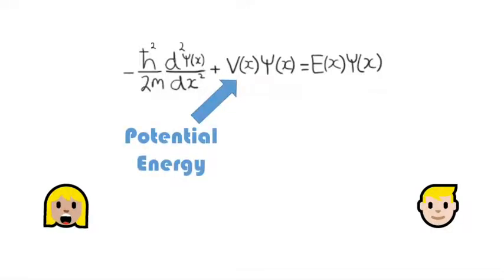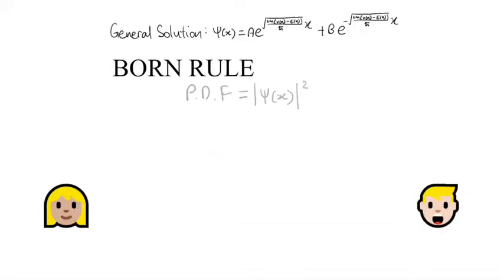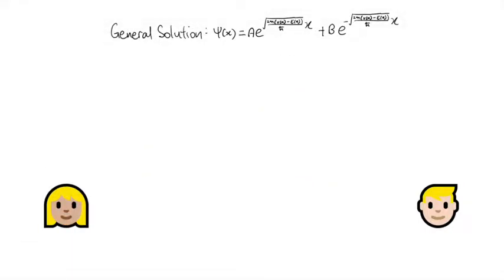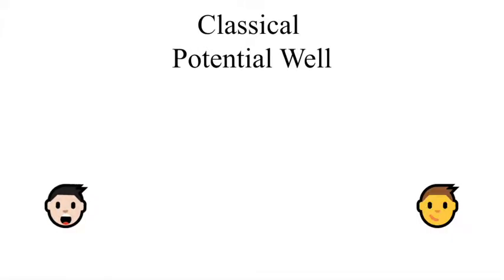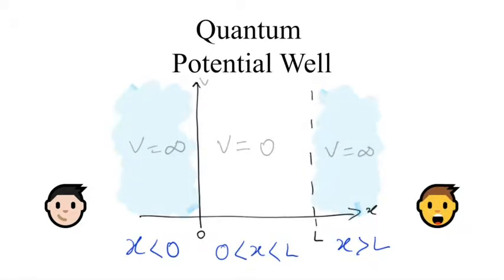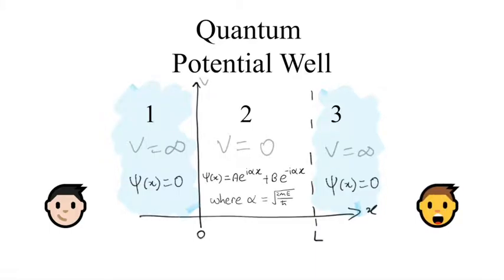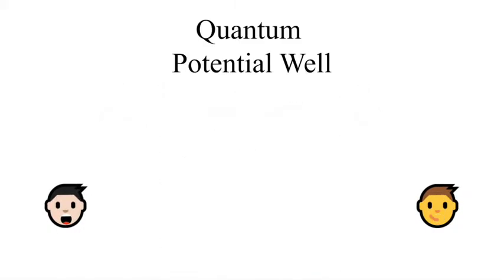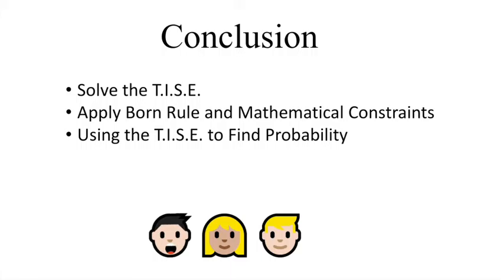DevCom Group 5 2016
In this video, we explain the Infinite Square Well and how it relates to the Schrödinger equation.